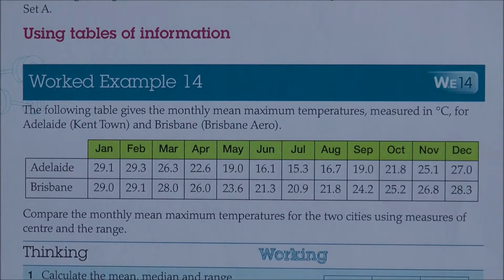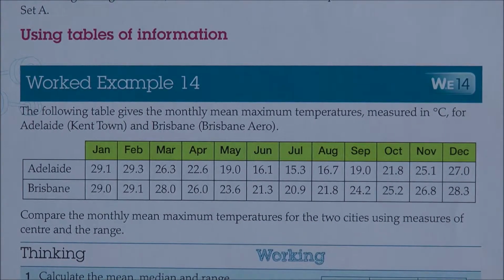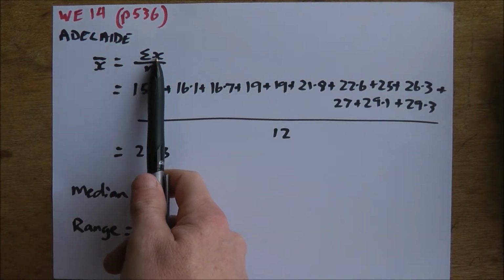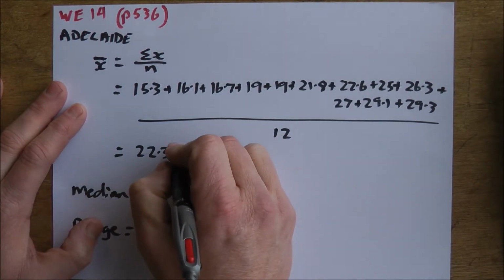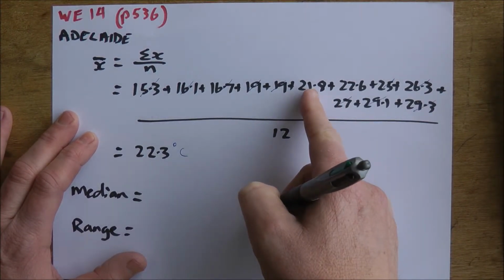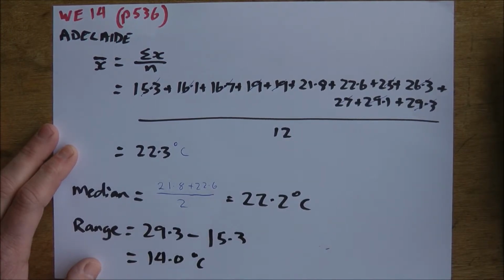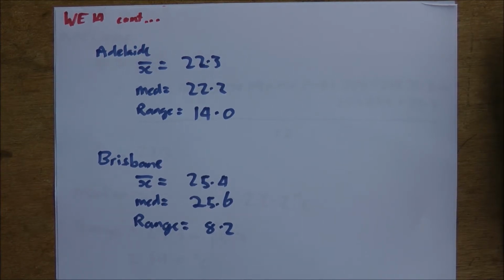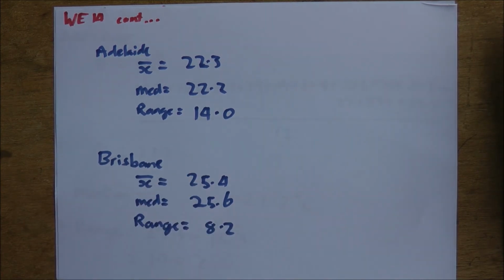Pearson Mathematics 7 - Ch 9.6 Comparing Data Sets Part 2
Pearson Mathematics 7 text book

Chapter 9 Statistics and Probability

9.6 Comparing Data Sets Part 2, Page 534

Worked Examples 12 & 13

380 Mb